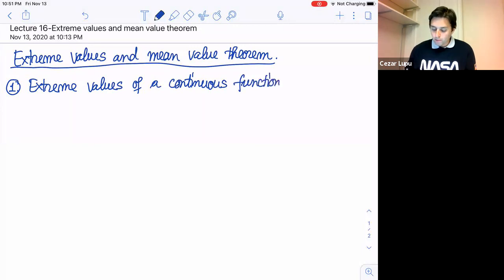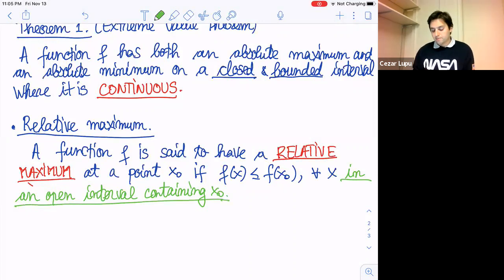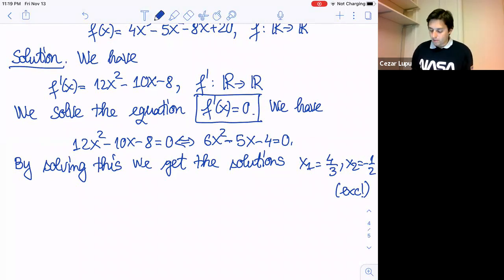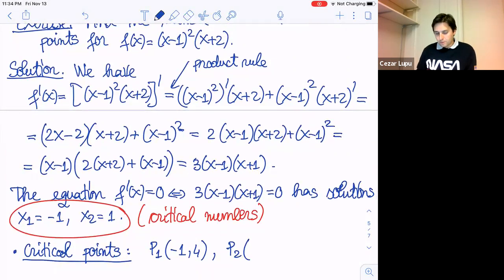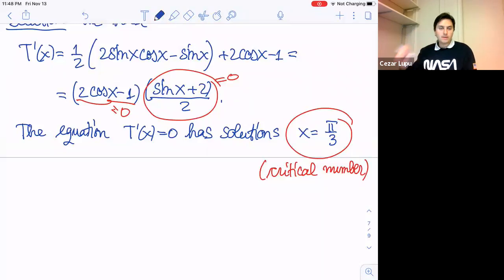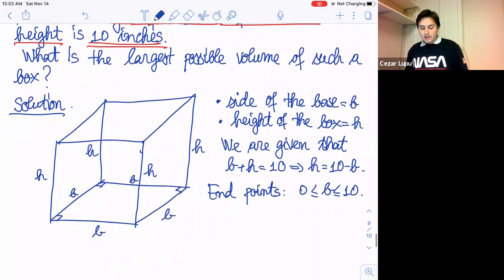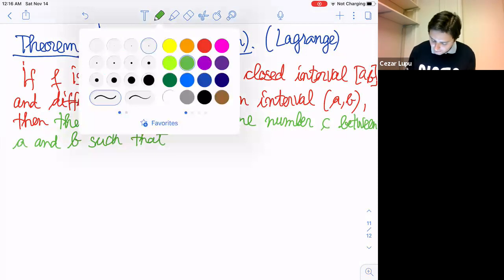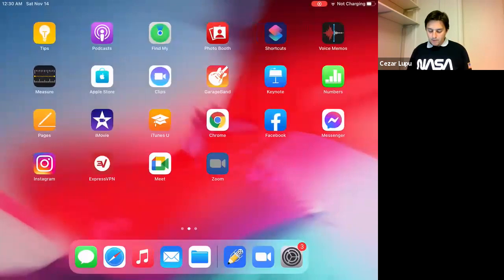Zoom Lecture 16 | TTU MATH 1451-Calculus I with Applications, Fall 2020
Title: Extreme values of continuous functions and the mean value theorem

Description: In this lecture, we discuss about the extreme values of a continuous function. Also, we discuss several examples on how to find the critical numbers and critical points of real functions. Moreover, we give an account into Rolle and the mean value theorems.